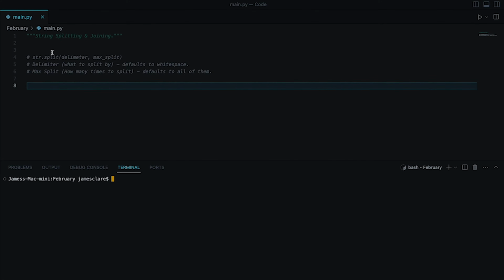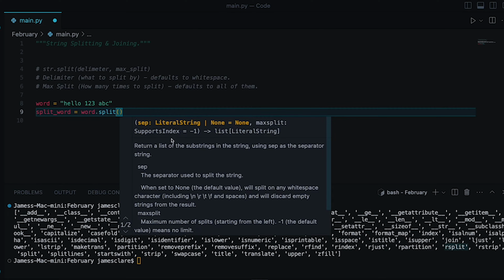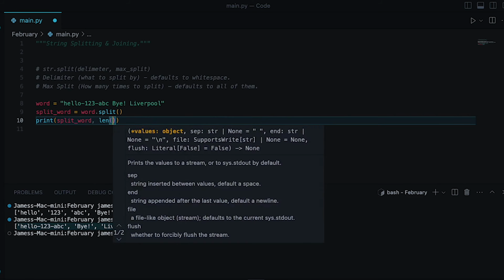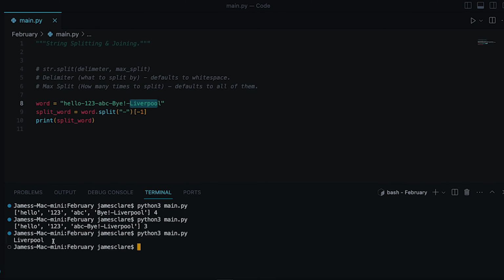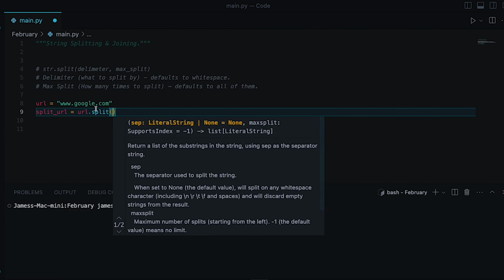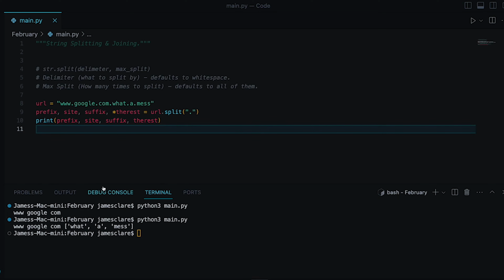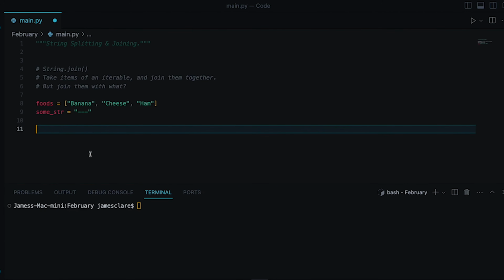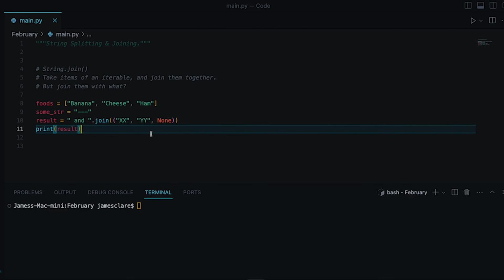Python 3 - Splitting & Joining Strings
Welcome to this Python basics session, we're covering a request in this video which is on String Splitting & Joining. Enjoy!